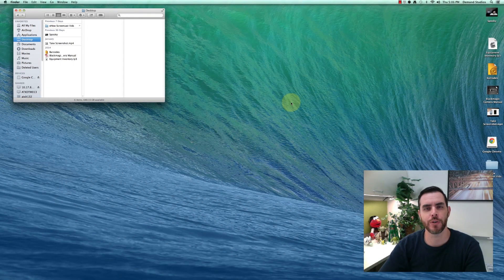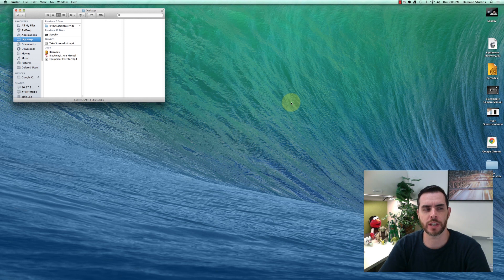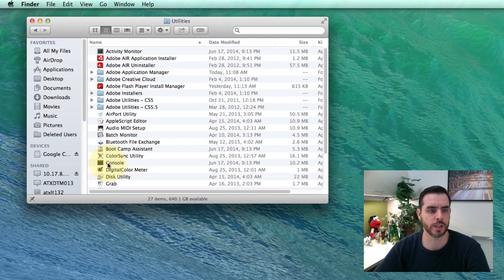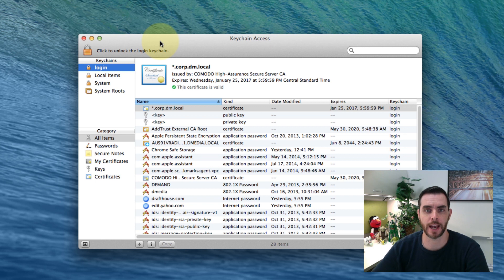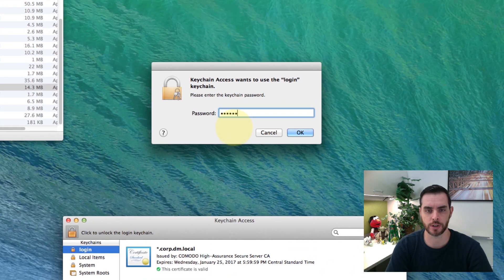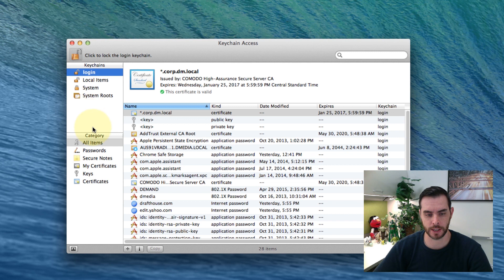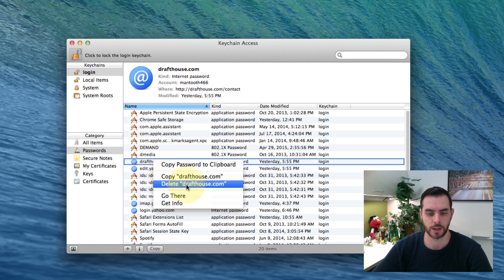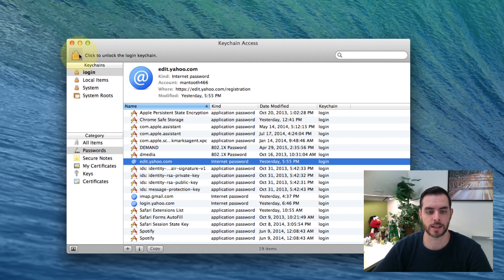Can You Disable Keychain on Mac